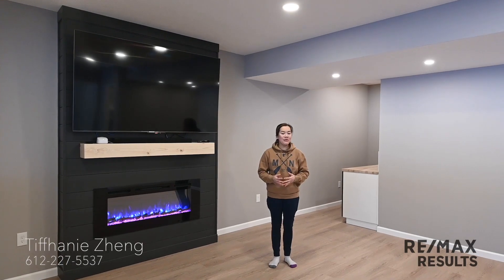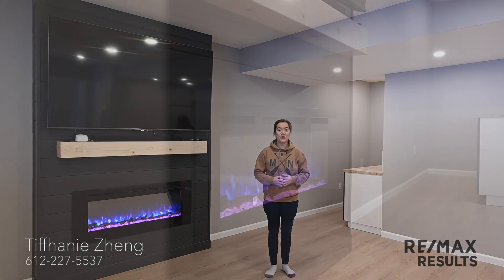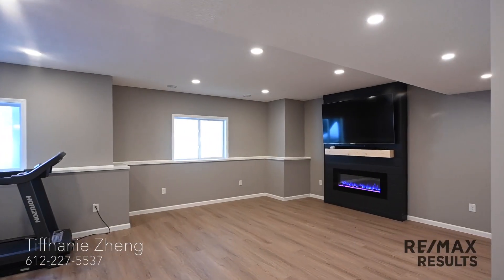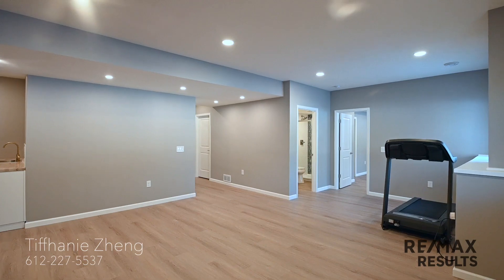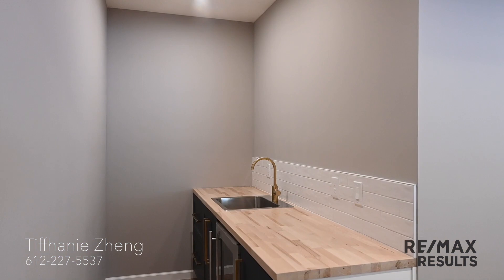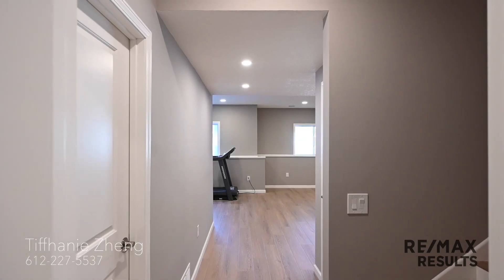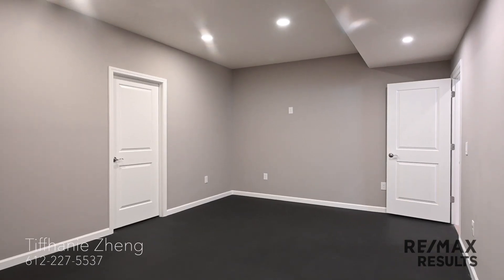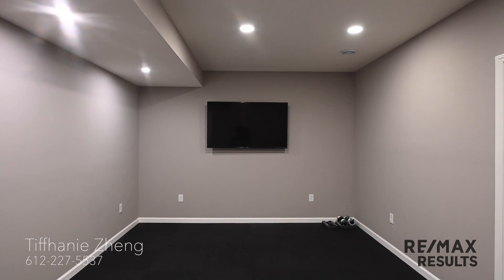Basement Tour! | February 2023